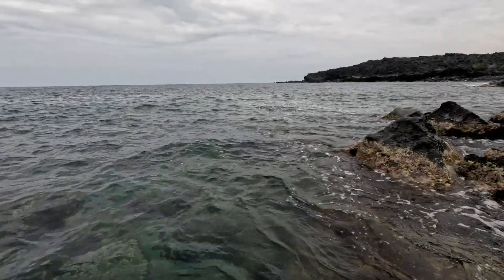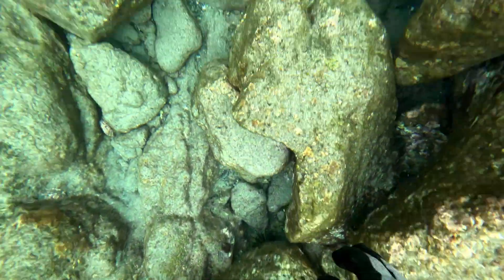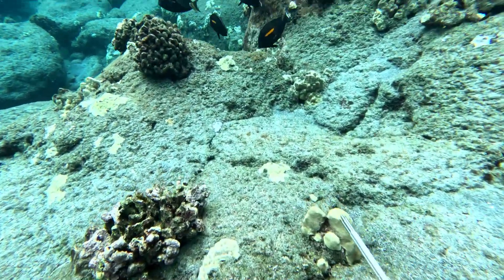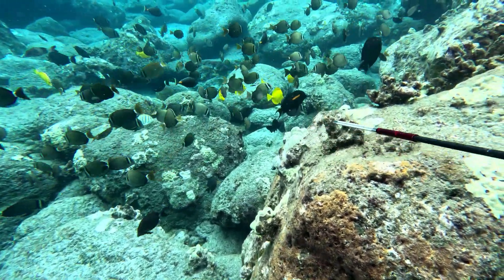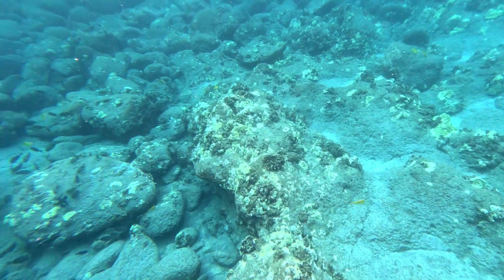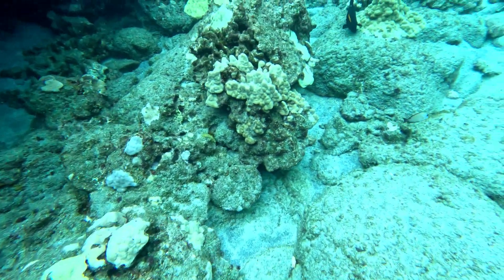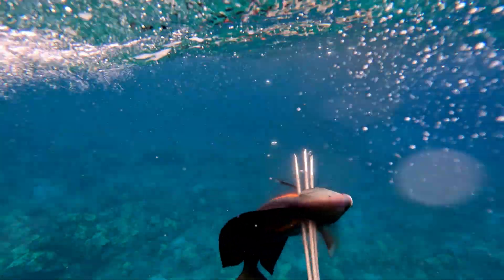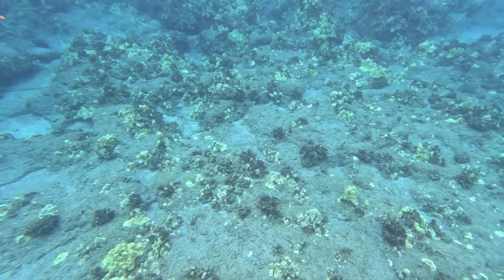Spearfishing the Shallows - 3-Prong Session - Looking for Naenae - Big Island of Hawaii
It was a cold and Voggy day. It took my 3-prong out to hunt for dinner.